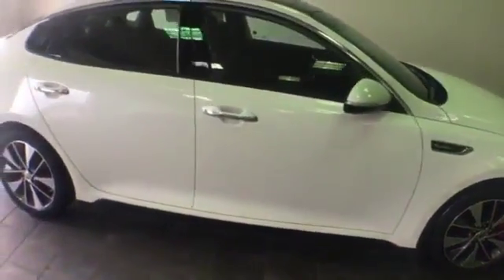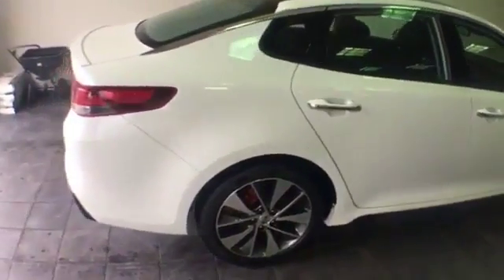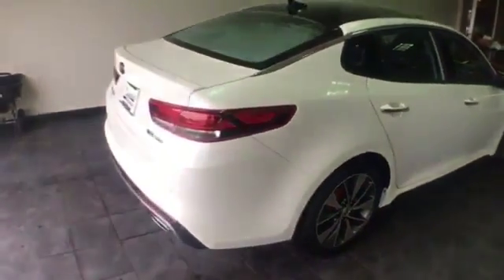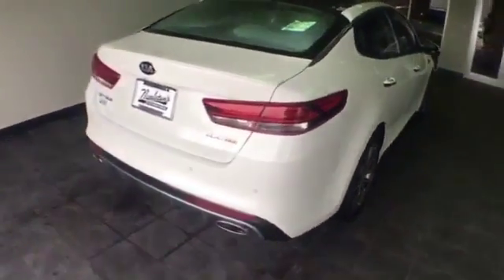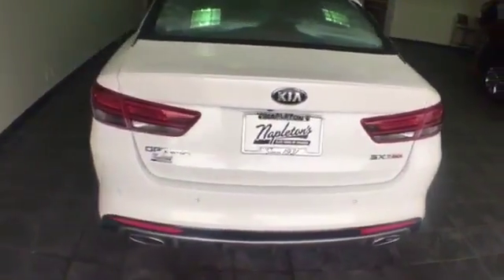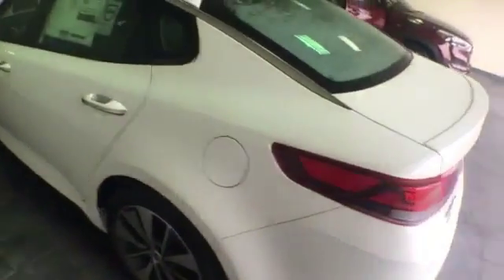2016 Kia Optima Urbana IL Champaign, IL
Year: 2016
Make: Kia
Model: Optima
Trim: SX
Engine: 2.0L I4 DGI DOHC Turbocharged
Transmission: 6-Speed Automatic with Sportmatic
Color: White
Stock #: K038026
VIN: 5XXGW4L25GG038026

Address:
1111 Obrien Dr,